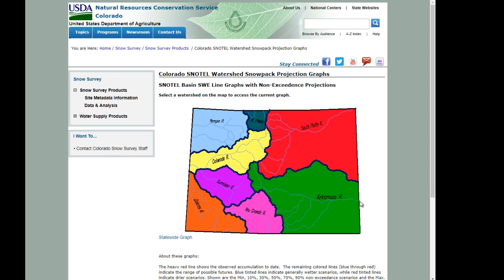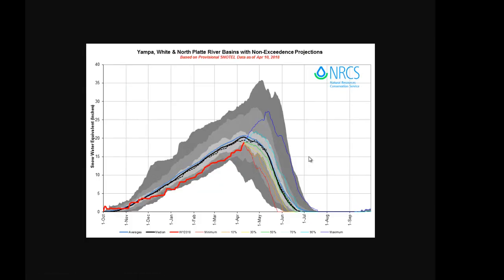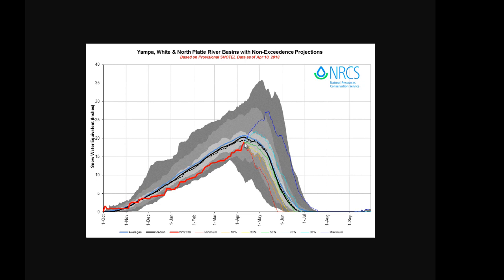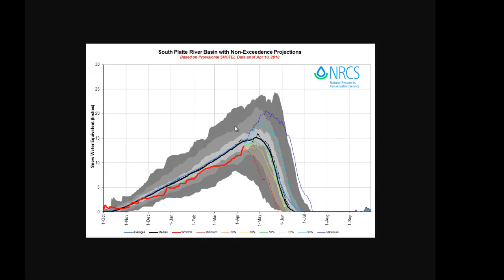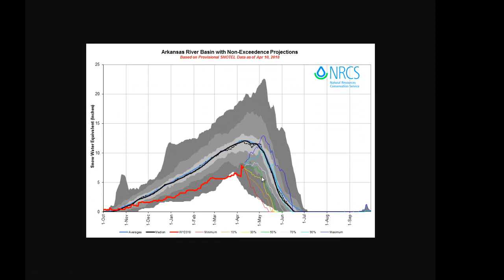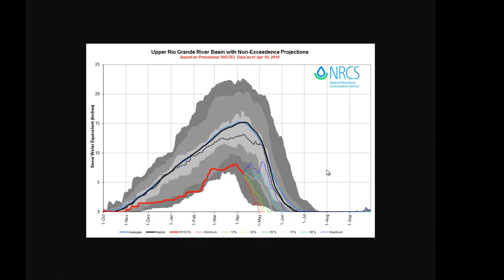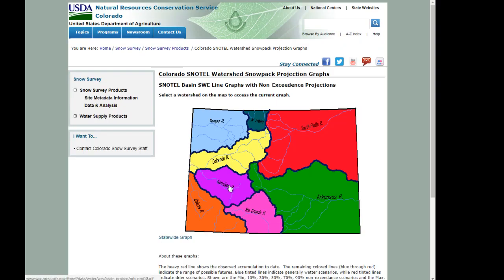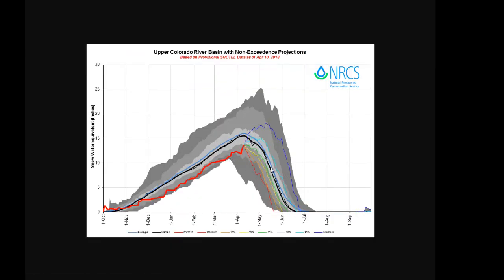Peak Snowpack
In this video the Colorado Climate Center discusses snowpack conditions at peak snowpack season 2018, and the potential for achieving a normal or better snowpack peak.